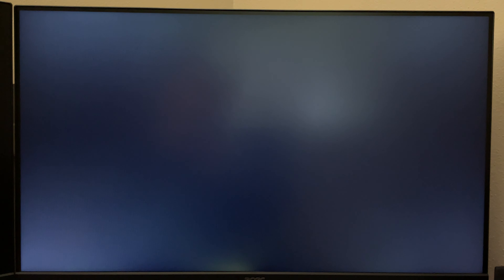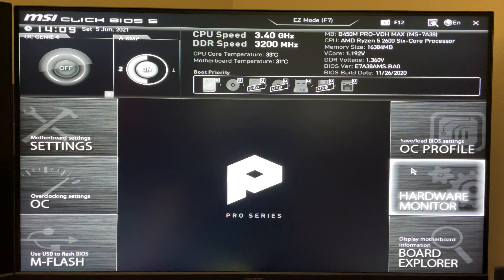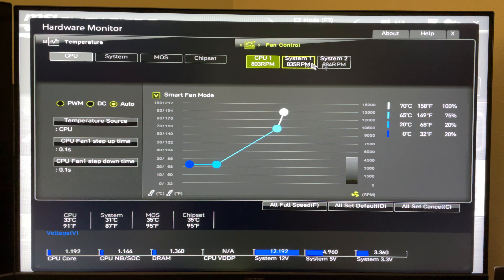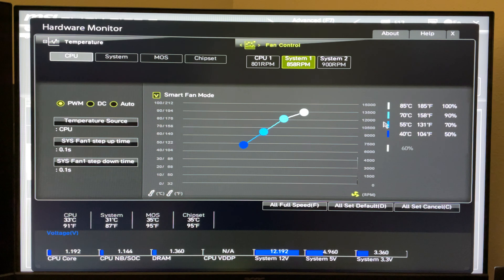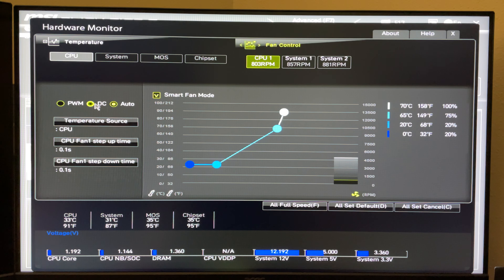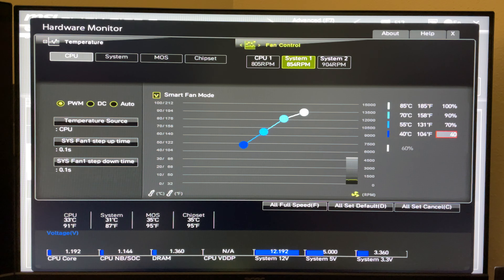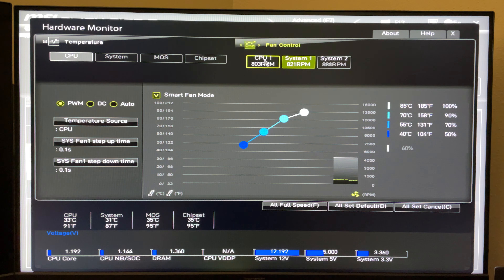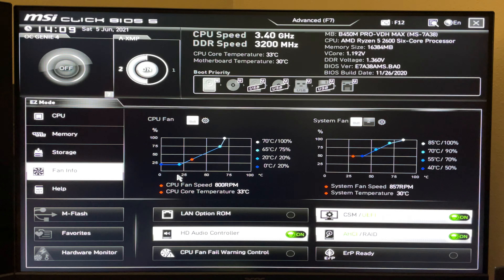How To Adjust Fan Speed - MSI Click BIOS 5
Just a short video going over how to adjust your CPU and case fan speeds in the MSI Click BIOS 5.

Main Hardware Specs of PC in video:
CPU: Ryzen 5 2600
CPU Cooler: Noctua NH-U9S Chromax Black
RAM: Silicone Power XPOWER Turbine 16GB (2x8 GB) DDR4-3200 CL16
Motherboard: MSI B450M PRO-VDH MAX mATX
GPU: EVGA GTX 1060 6GB SC

0:00 Intro
0:22 Fan Settings In Advance Mode
0:40 Fan Settings In Easy Mode
0:50 Fan Control Options
1:07 Changing Fan Speeds